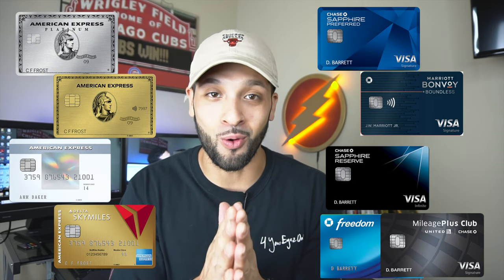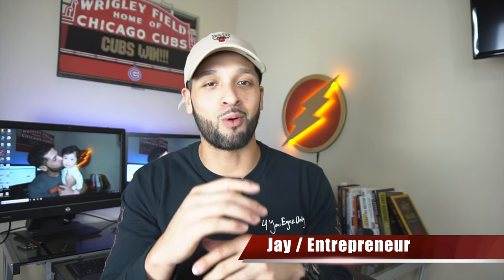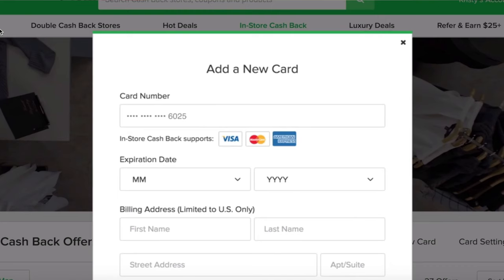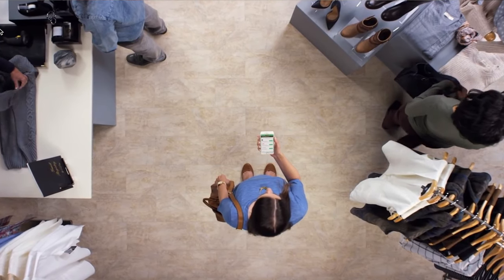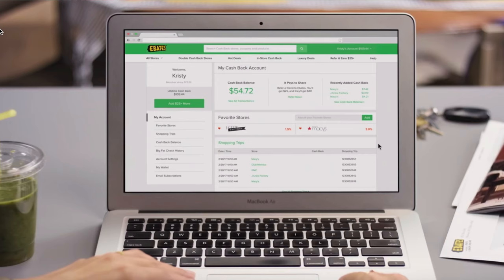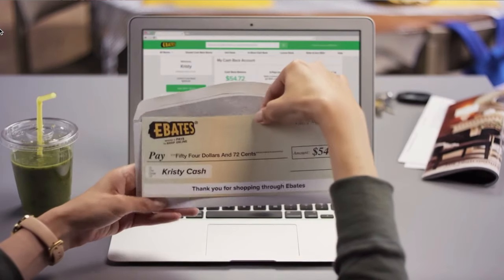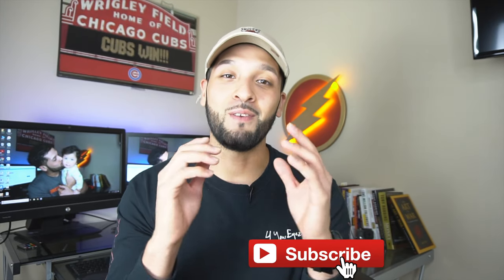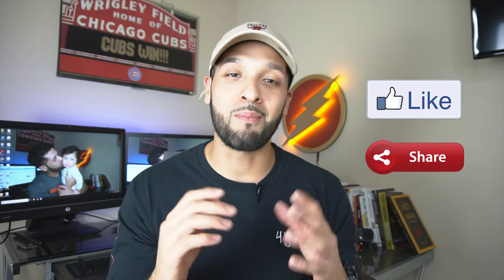Earn Chase, Amex, & Citi Points & Cash Back Savings In -Store W/EBATES!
You can now earn Cash back while you shop in stores. Just add a credit card or debit card to your Ebates account and whenever you go to a store search your desired store and link the offer to your card and once you check out, your cash back will be added to your Ebates account. If you decide to use a debit card be sure to use it as credit and sign for your transaction in order for this to work with debit card transactions.

Earn 100,000 Point Bonus with Marriott Bonvoy Business Amex, I can be rewarded too, Learn More.